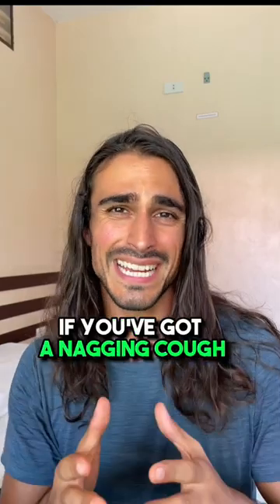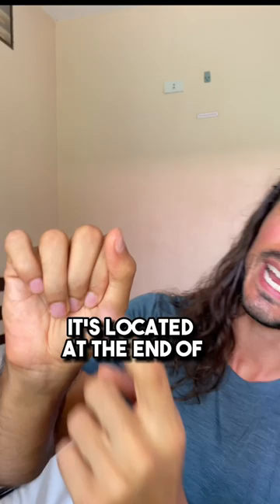Nagging cough? Try This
Nagging Cough? Try this traditional Chinese medicine point

For more acupoints go to radoslav.ca/acupoints